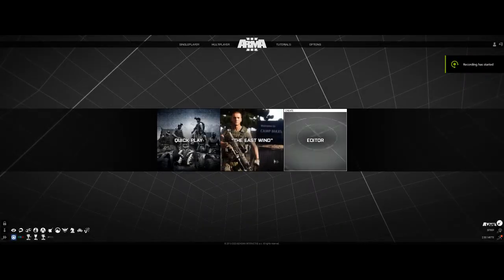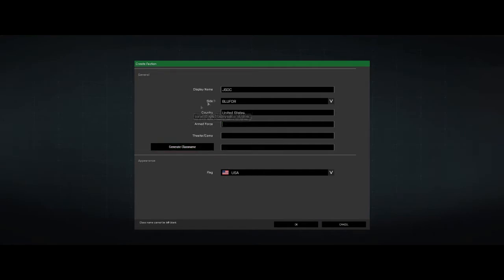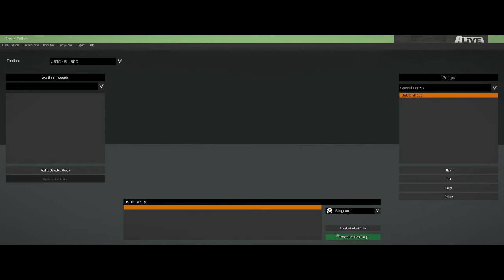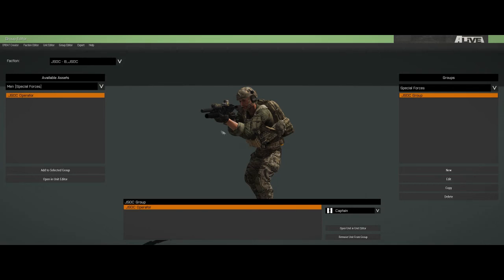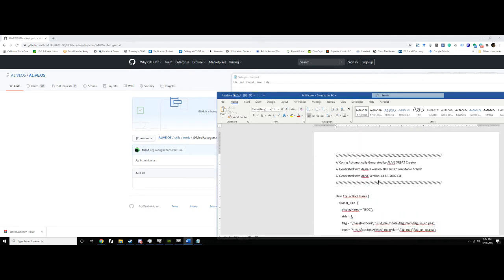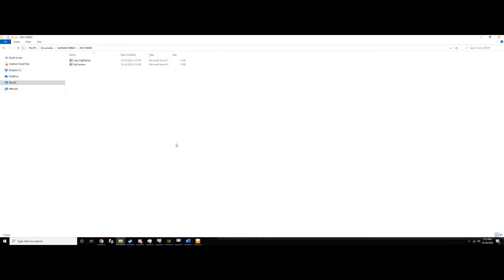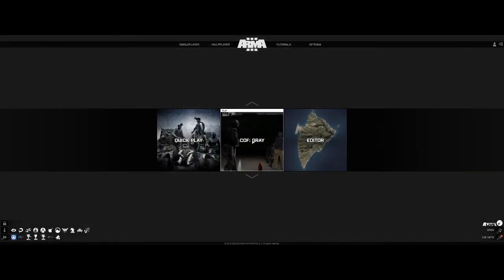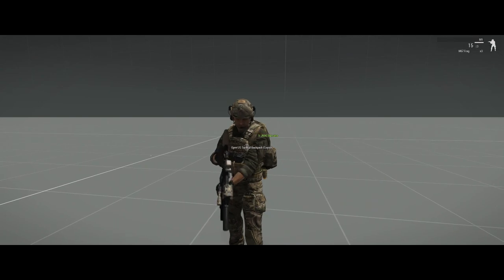ArmA 3 - ALiVE ORBATRON Tutorial for Idiots, Pt 1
In this (relatively) brief video, I'll show you how to use ALiVE's very powerful ORBATRON tool to create your own factions in ArmA 3.

Because I'm a gentleman, I'll even show you how to export them, turn them into .pbo files, enable them as local mods, and then use them in 3den. WOW!